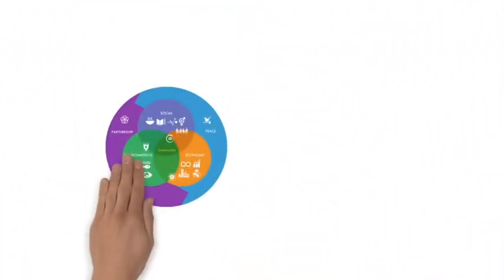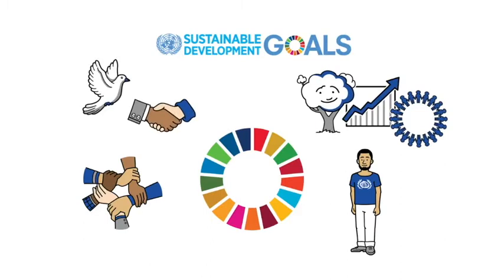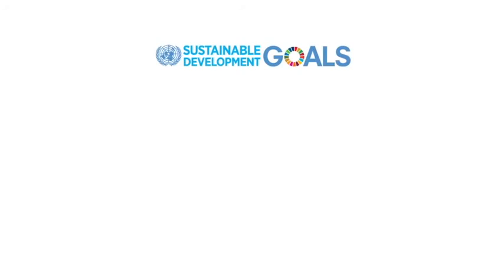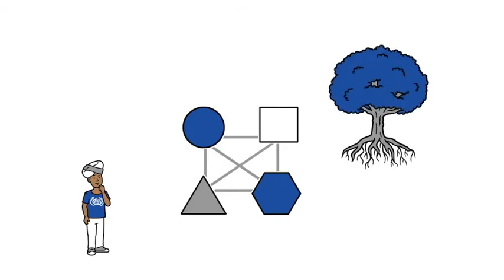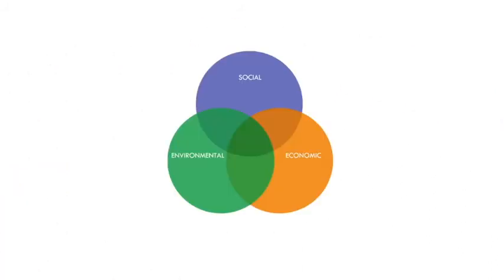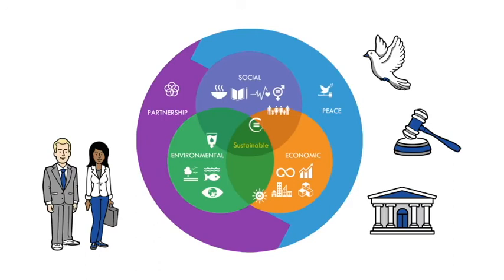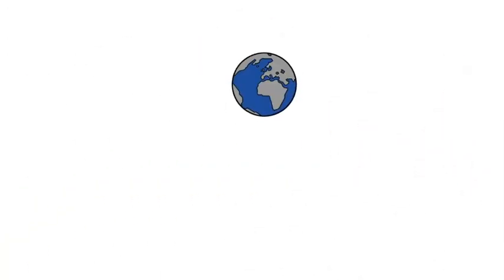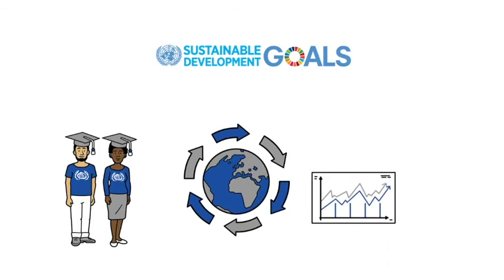United Nations Sustainable Development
The United Nations Sustainable Development Goals are a global call to action to end poverty, protect the earth’s environment and climate, and ensure that people everywhere can enjoy peace and prosperity.